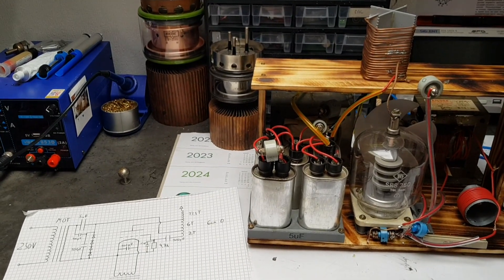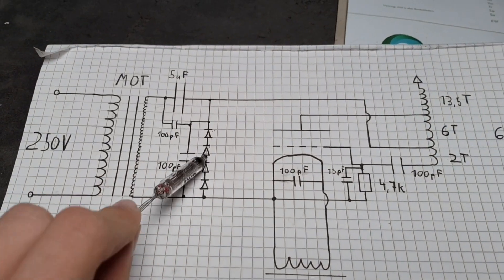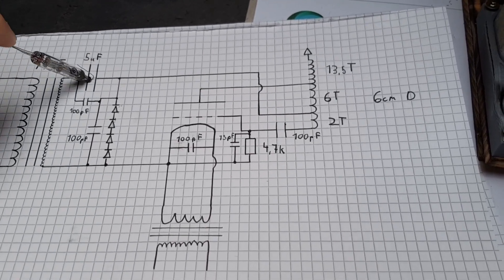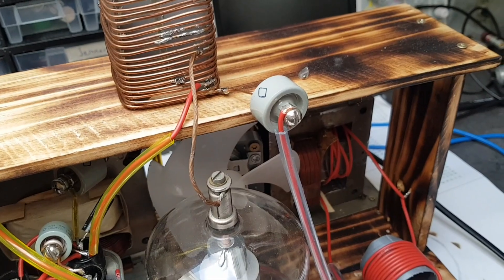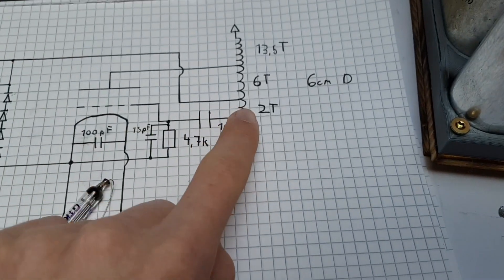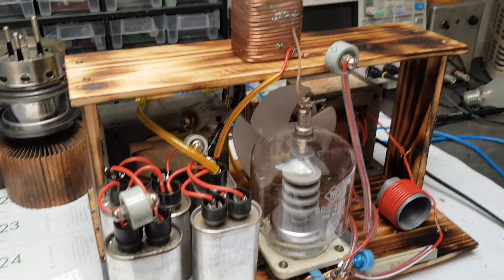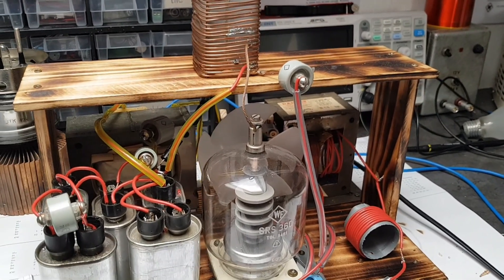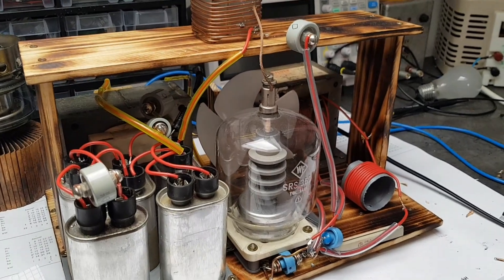HFVTTC 20cm flame Schematic + Explanation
This is my hfvttc.
it's pretty much finished so now I can share my schematic.
I'm getting up to 32cm with this setup but not consistent.